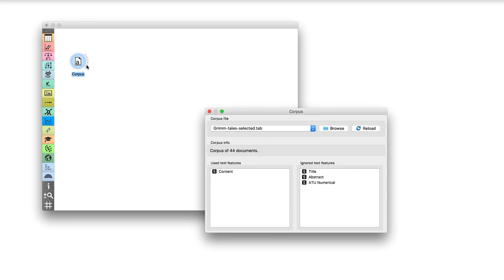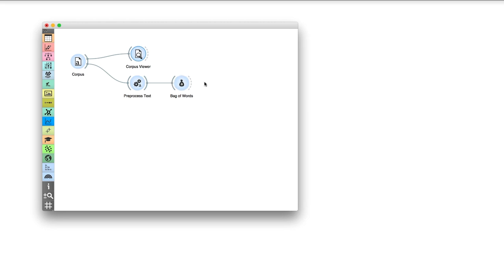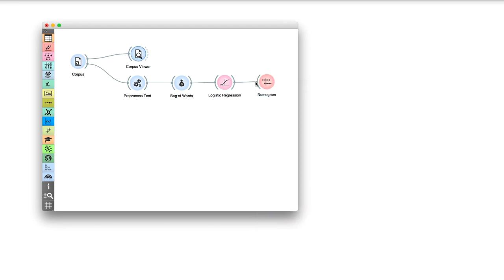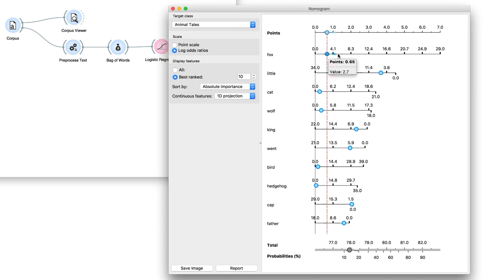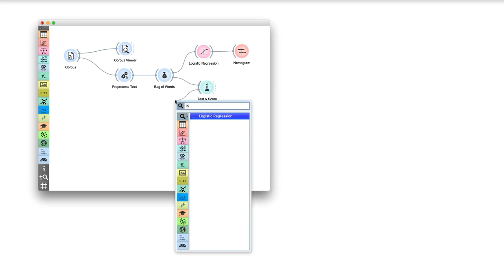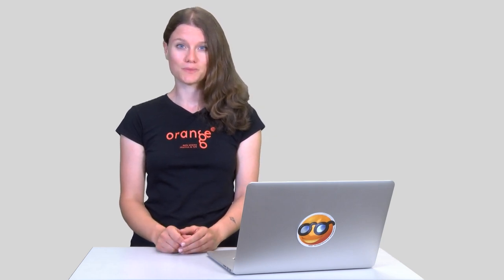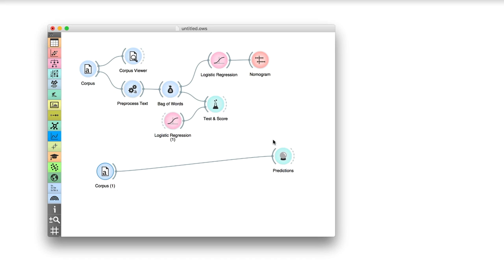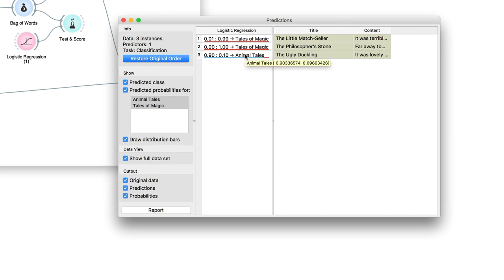Getting Started with Orange 18: Text Classification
How to visualize logistic regression model, build classification workflow for text and predict tale type of unclassified tales.